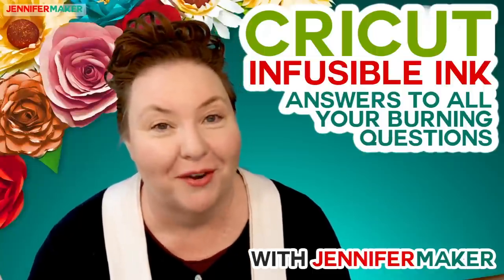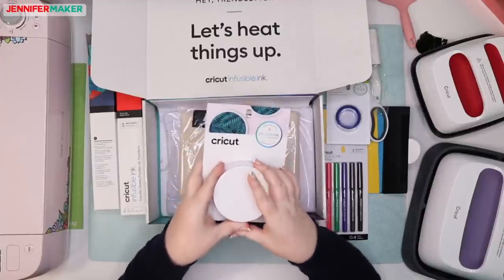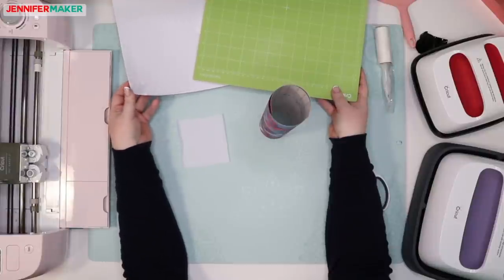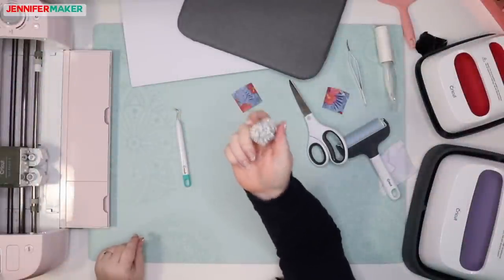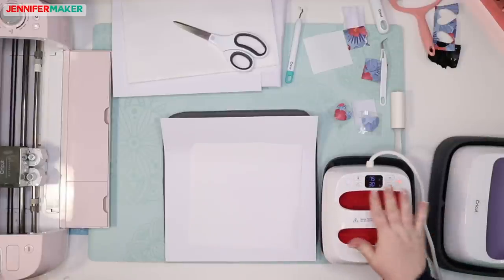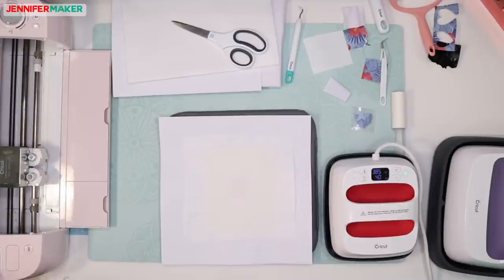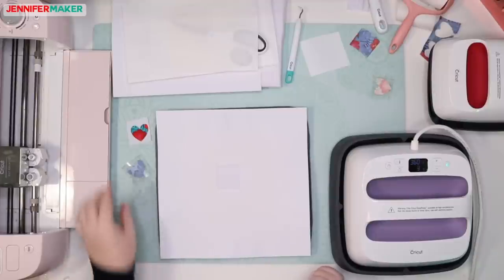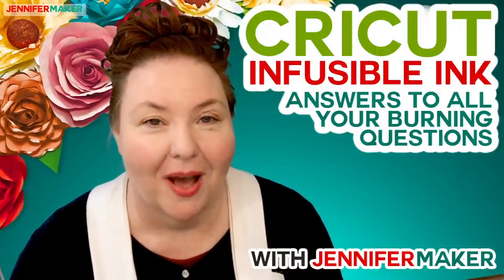Cricut Infusible Ink: Test with BOTH EasyPress Editions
How to test Cricut Infusible Ink for the first time ever by testing on a swatch with both the Original EasyPress and the EasyPress 2! See my Ultimate Guide to Cricut Infusible Ink

Cricut Infusible Ink is a BRAND NEW ink transfer product that lets you create handmade, personalized projects with a professional finish that looks like it came from a store!

* Cricut EasyPress 2 (Mini)
* Cricut EasyPress (Original)
* Cricut EasyPress Mat (12 x 12)
* Butcher paper
* White cardstock, 12x12
* Lint roller
* Tweezers and weeding tool
* StandardGrip cutting mat

Cricut just announced an exciting new product that is going to change how you make T-shirts, totebags, coasters, and more! If you’ve ever been frustrated at how iron-on vinyl (HTV) doesn’t seem to be as durable as you’d like, Cricut Infusible Ink changes all that. Cricut Infusible Ink is an all-new product that gives us commercial-level, permanent heat-transfer effects with rich color that is peel-proof, flake-proof, and wash-proof.

So, are you ready to learn more? Let’s look more closely at how Cricut Infusible Ink actually works! This post contains some affiliate links for your convenience (which means if you make a purchase after clicking a link I will earn a small commission but it won’t cost you a penny more)! Read my full disclosure policy.

HOW CRICUT INFUSIBLE INK WORKS:

STEP 1: Choose a Cricut Infusible Ink-compatible blank, such as a T-shirt, baby bodysuit/onesie, tote bag, or ceramic coaster (those are the blanks I know of now—there should be more later!)

STEP 2: Pick your Cricut Infusible Ink transfer sheets — there are both solid colors and patterns to choose from!

STEP 3: Make your design in Cricut Design Space
Cut your design out on the Cricut Infusible Ink transfer sheet using a Cricut cutting machine (Explore, Joy or Maker)

STEP 4: Use the heat from an EasyPress 2 to transfer the design on the blank — your heat source needs to get up to at least 390°F for the heat transfer to work.

STEP 5: The ink is then infused into the surface — it is not an adhesive that melts onto the surface like iron-on vinyl (HTV). Unlike an iron-on transfer or vinyl application, where image is stuck to the top of a base material using an adhesive of some sort, an Infusible Ink heat transfer becomes one with the material itself. That’s why it works so well!

INFUSIBLE INK TUTORIALS INCOMING!
I just learned that Cricut is sending me a kit of Infusible Ink materials shortly so I can experiment and show you how they work in advance! So watch my blog for lots of fun and helpful tutorials and projects involving Infusible Ink!

ANSWERS TO YOUR CRICUT INFUSIBLE INK QUESTIONS
I know you have many questions, so this page will be my repository for all the questions and answers about this intriguing new product!

This live video was originally recorded on Thursday, June 6, 2019 on my Facebook